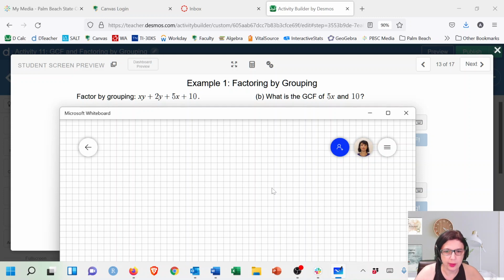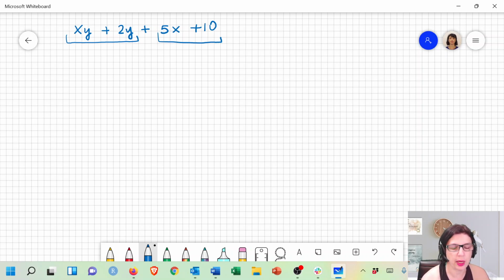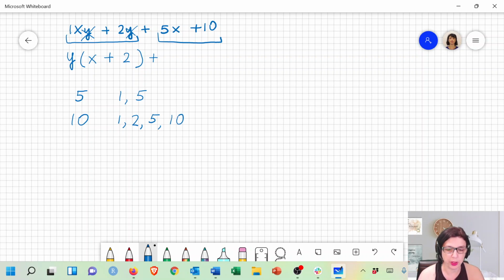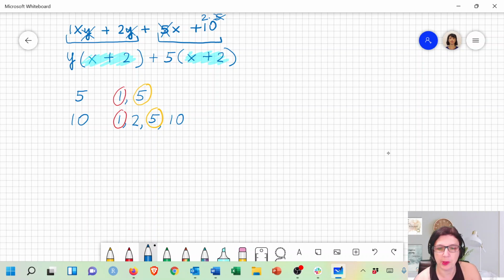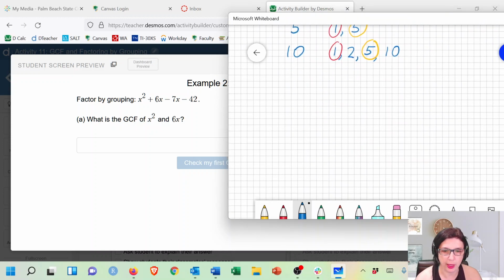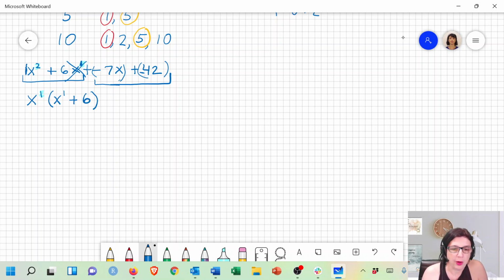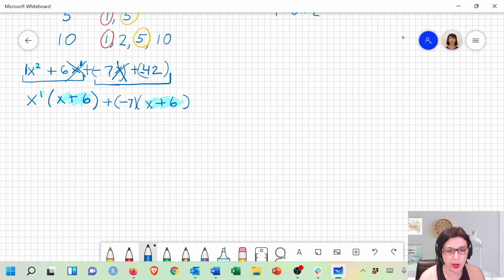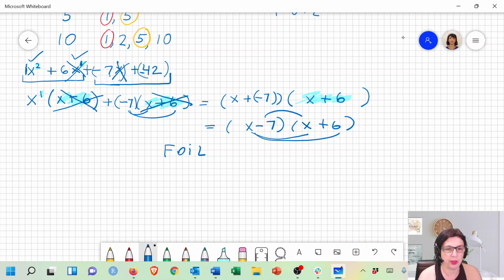Factoring by Grouping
In this video I explain how to factor by grouping